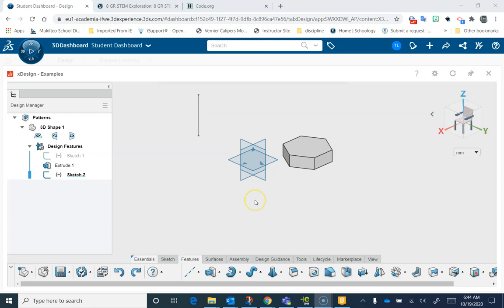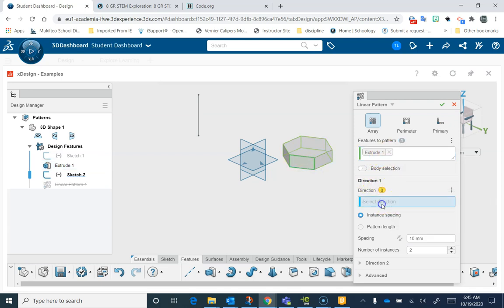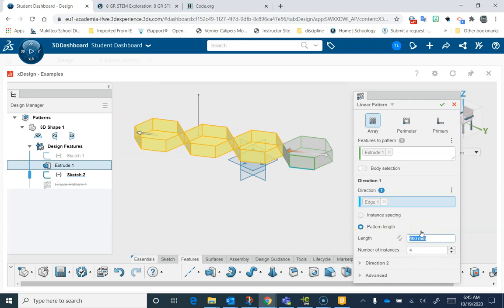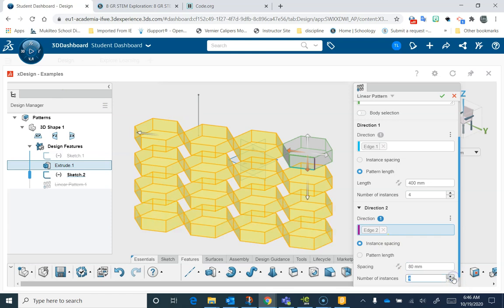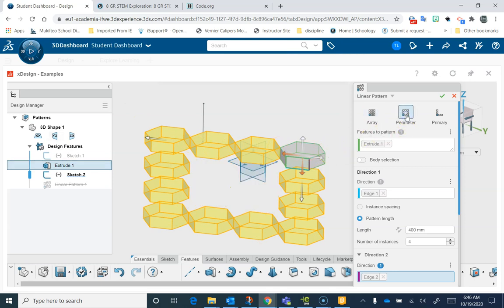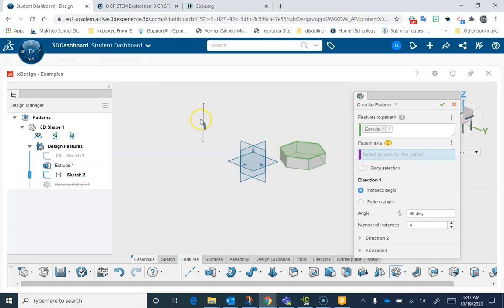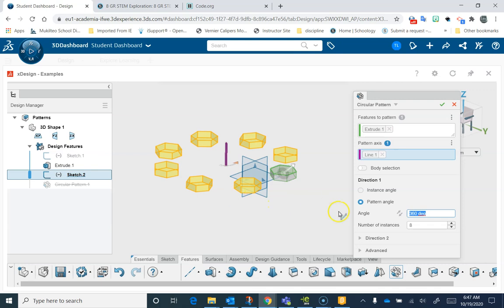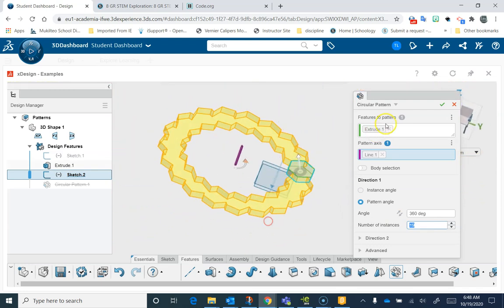Pattern Tools - xDesign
How to create linear and circular patterns of solid features in xDesign, the online 3D CAD option that is part of 3DEXPERIENCE from Dassault Systemes, makers of SolidWorks and CATIA.